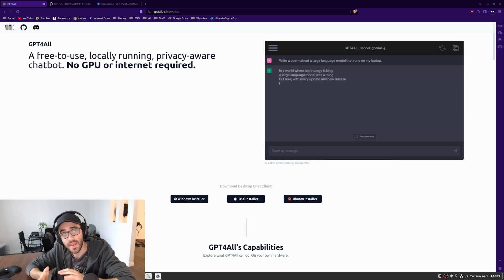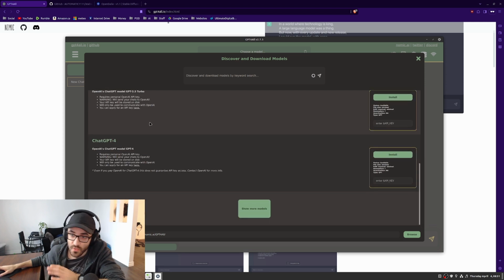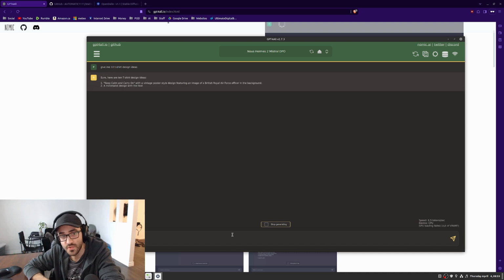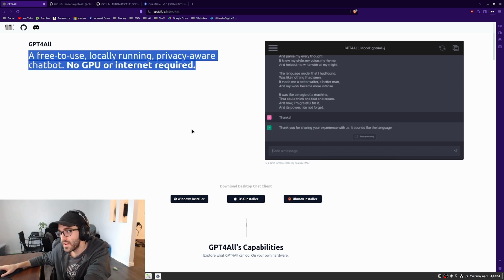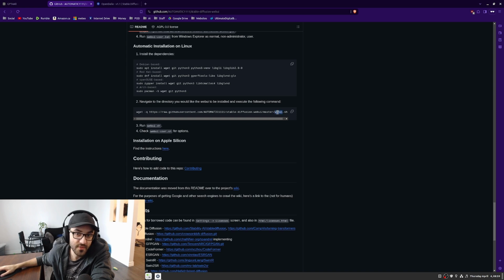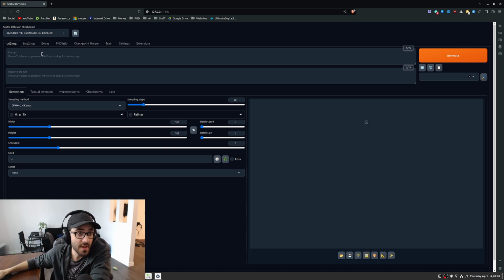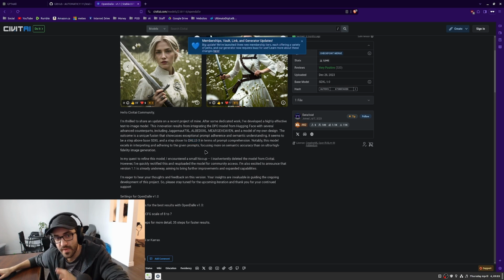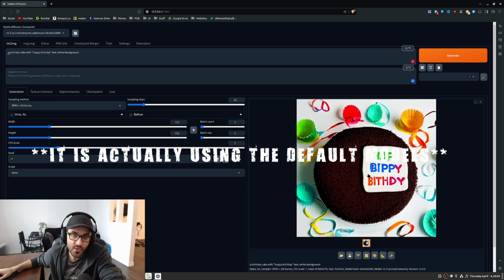How to Use Free & Open Source AI with GPT4ALL & Automatic 1111